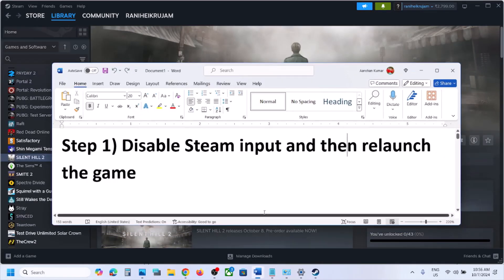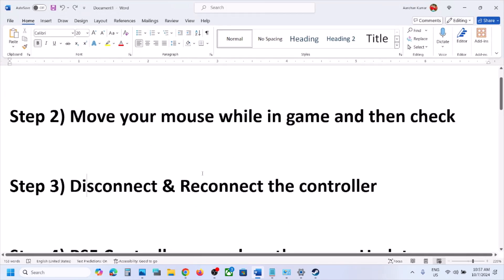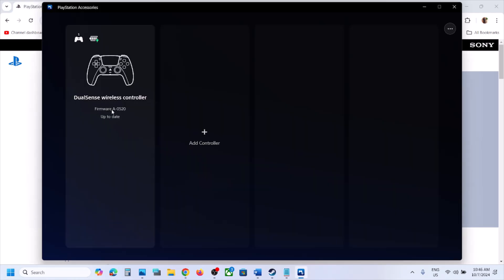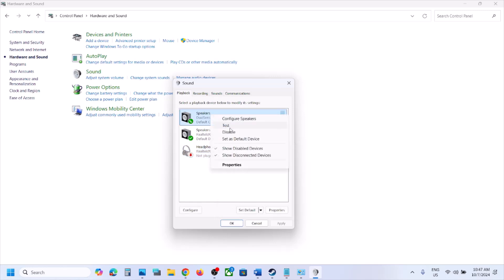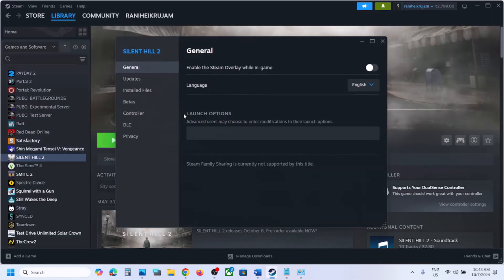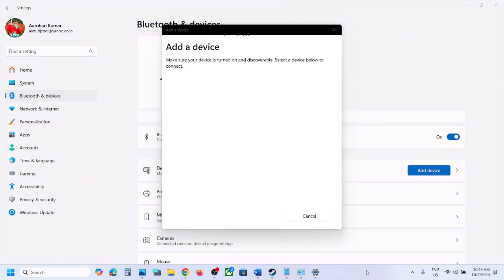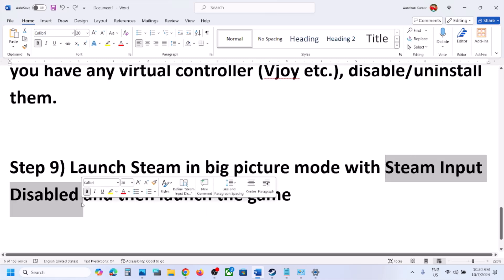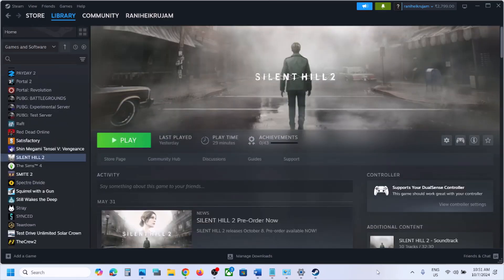SILENT HILL 2: Fix PS5 DualSense Not Working/Fix Haptic Feedback & Adaptive Triggers Not Working PC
Fix PS5 DualSense Controller Not Working In SILENT HILL 2 On PC, Fix DualSense Haptic Feedback & Adaptive Triggers Not Working in SILENT HILL 2 On PC
Step 1) Disable Steam input and then relaunch the game
Step 2) Move your mouse while in game and then check
Step 3) Disconnect & Reconnect the controller
Step 4) PS5 Controller user, close the game, Update Controller using PlayStation Accessories app (Connect controller using USB cable), launch the game
Step 5) Enable Controller in sound control panel (Use wired connection)
Step 6) Disable Steam input and then connect controller using USB cable, relaunch the game
Step 7) Remove Controller from Bluetooth & Devices, reconnect the controller and then launch the game
Launch
Step 9) Launch Steam in big picture mode with Steam Input Disabled and then launch the game